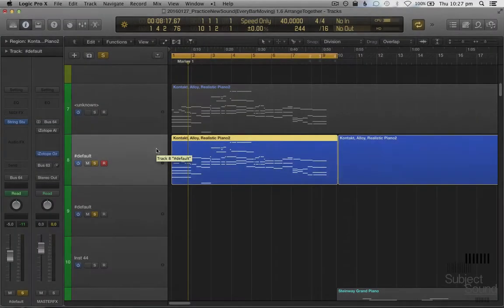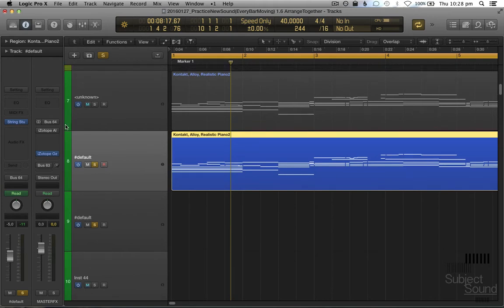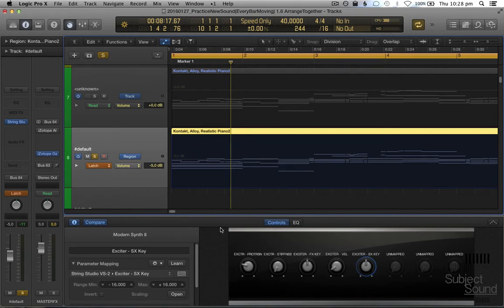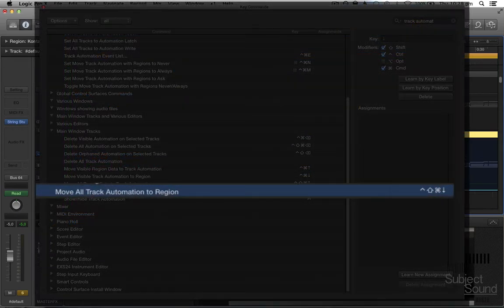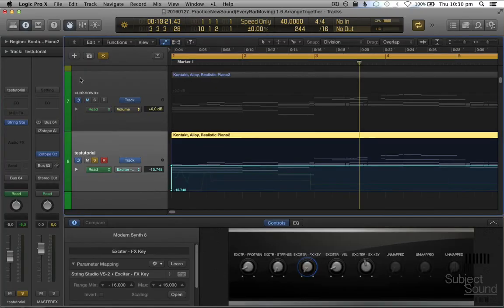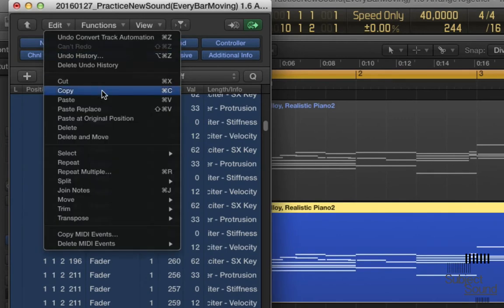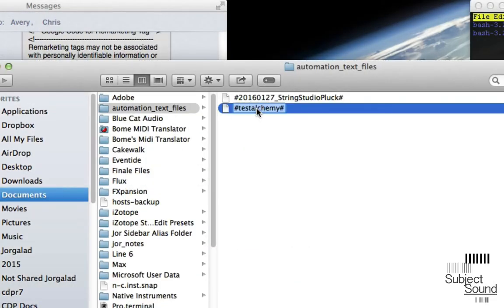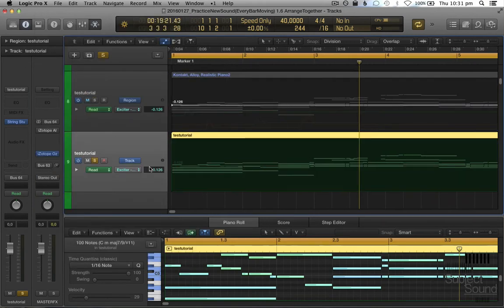How To Tutorial - Saving Logic Automation - SubjectSound